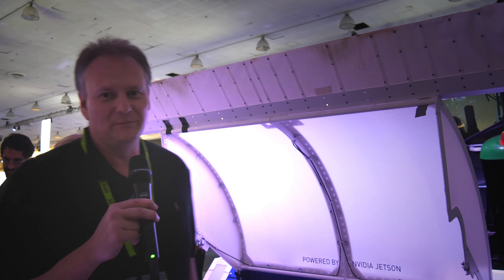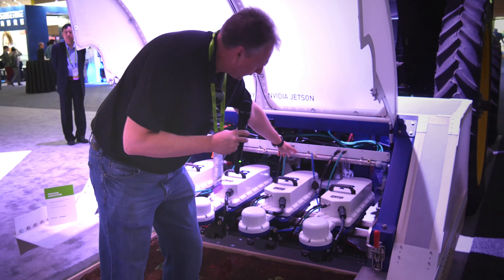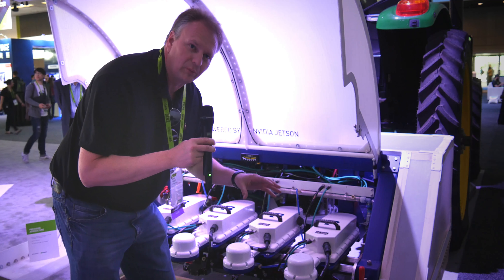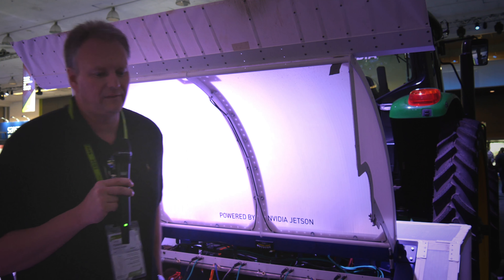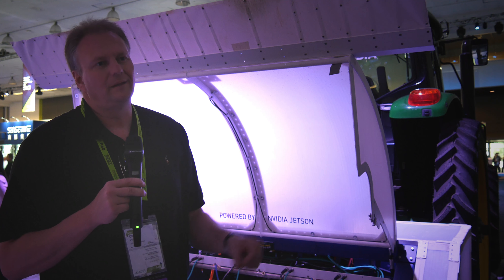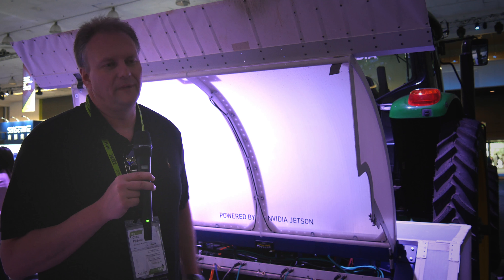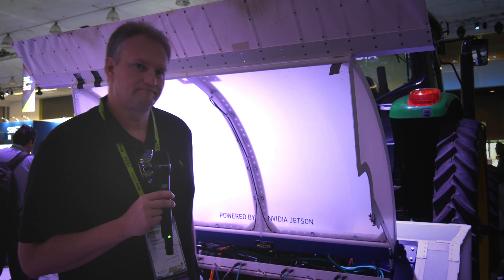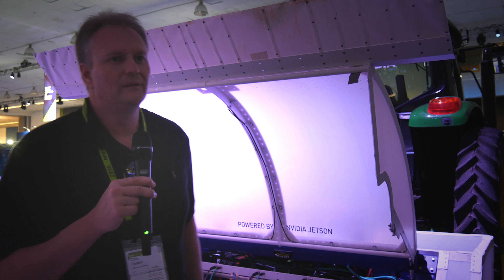Better Farming Through Technology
Dan Olds interviews Chris Padwick from Blue River Technology about their new high tech row weeder. Very impressive technology